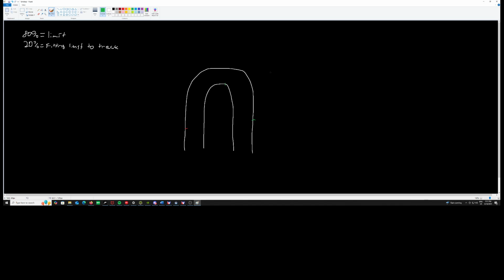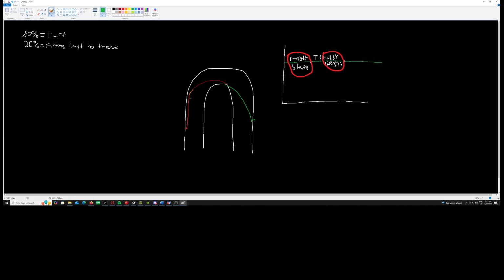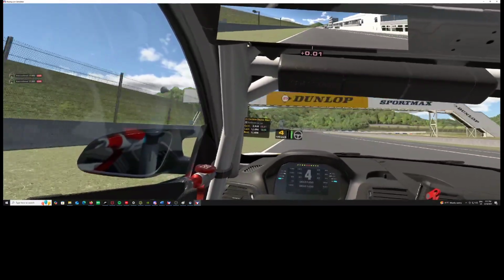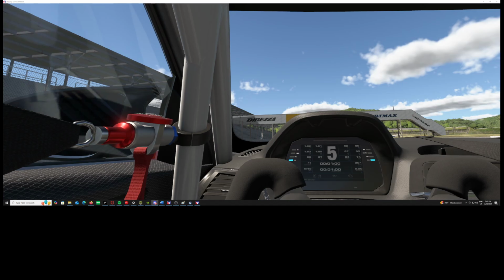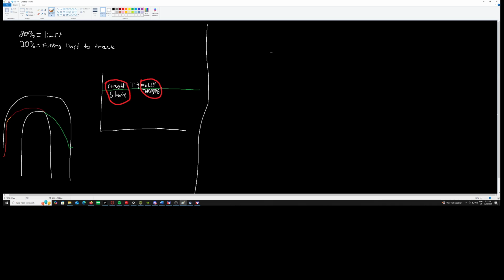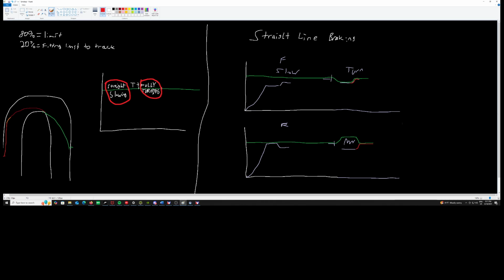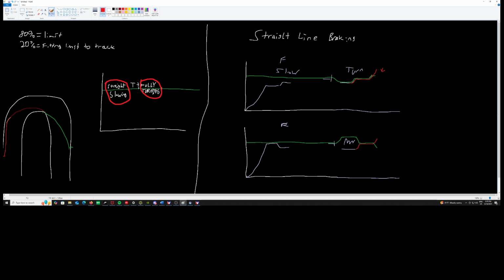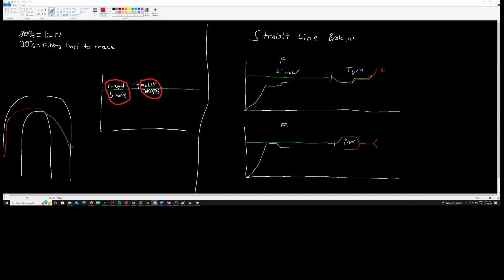Limit Series 3